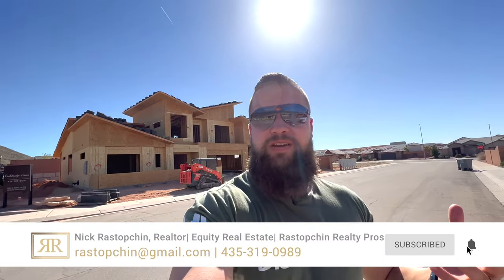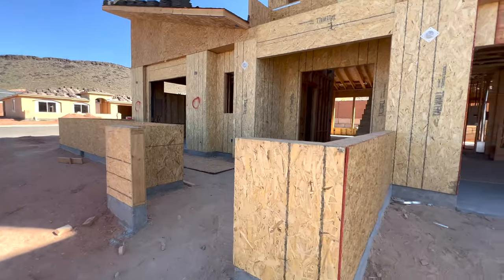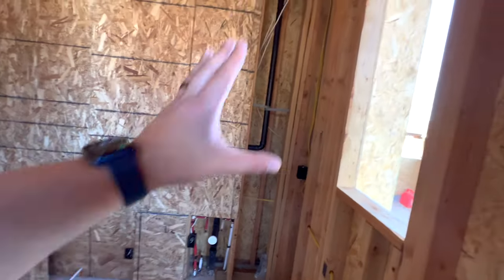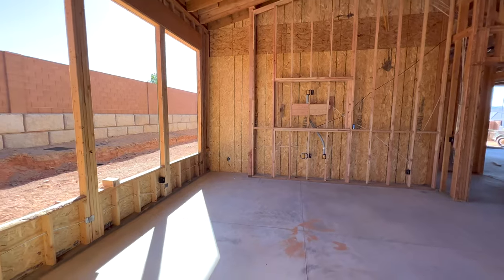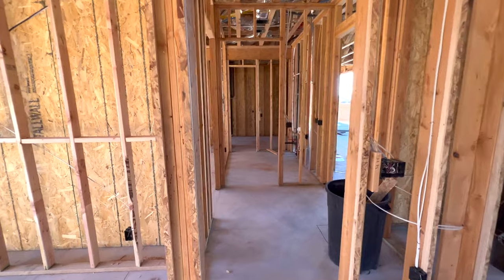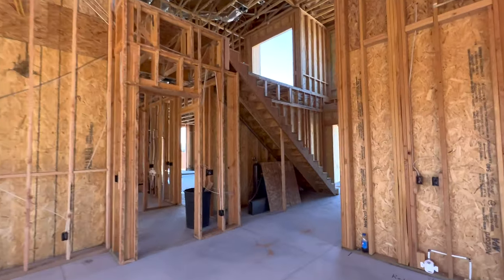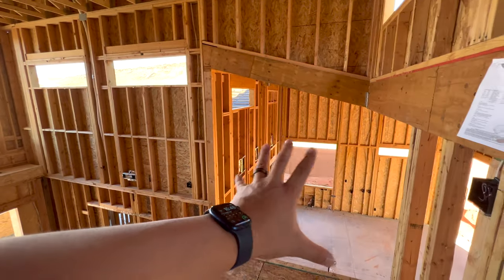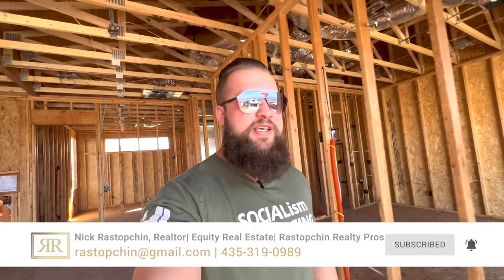Hurricane Utah's Luxury Home With A Massive Rv Garage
Our incredible luxury home with a massive RV garage in hurricane Utah is getting so close to it's completion! Here is another update of this amazing project.